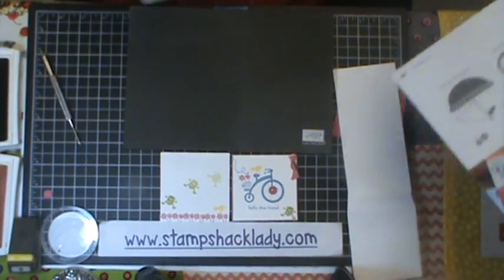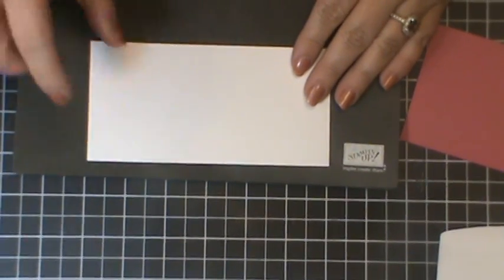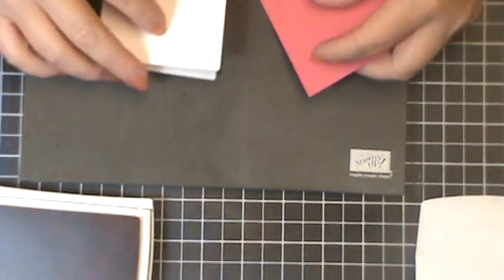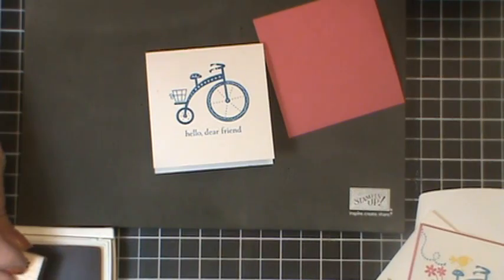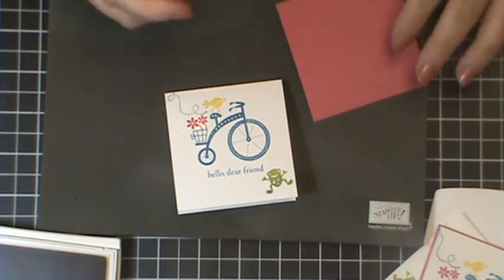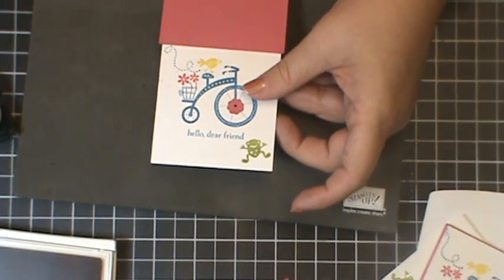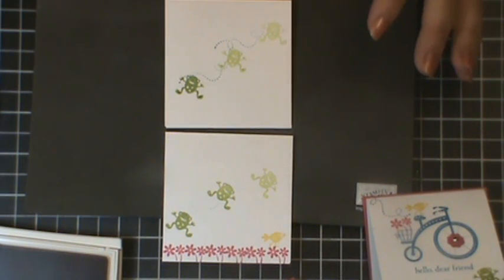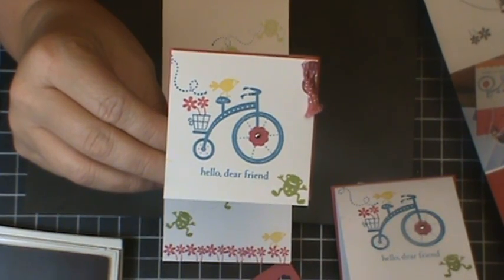Ronald McDonald Stampin' up art card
I'm keeping these old videos alive as they are definitely outdated. I hope they can be an inspiration to others in some way. I am no longer with Stampin' UP. But...

 I am still teaching a variety of classes on my own with the topics sewing, Bible  Art Journaling, Punch Needling, and you just never know what else!